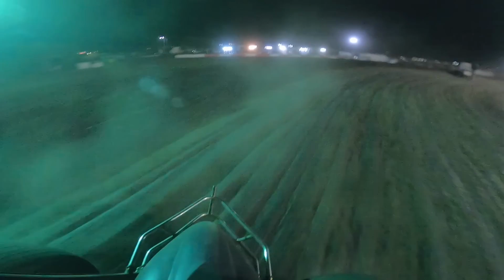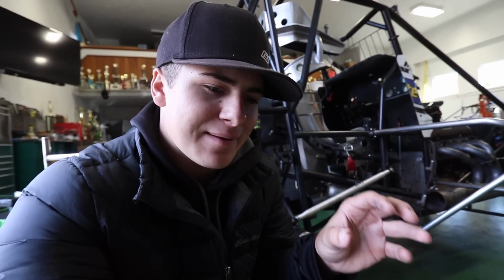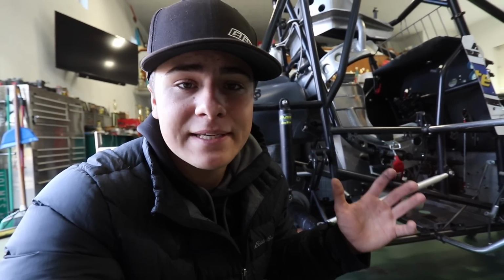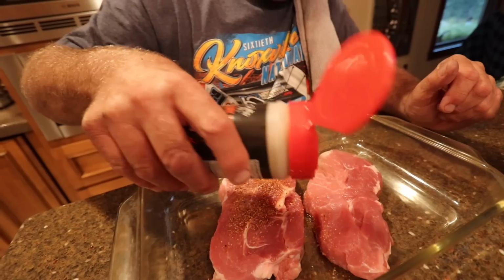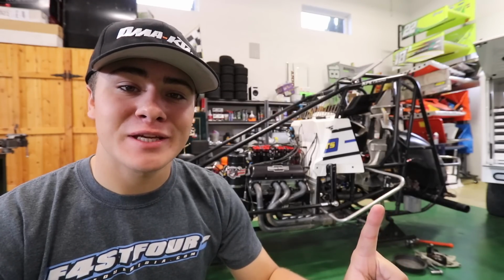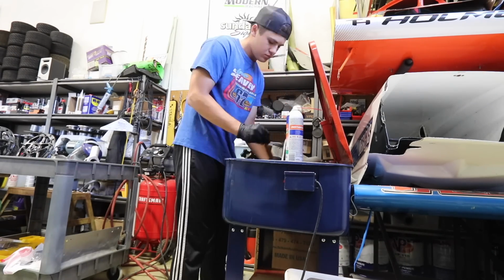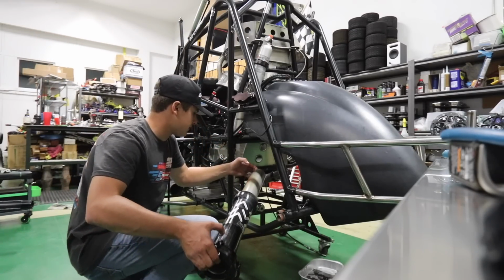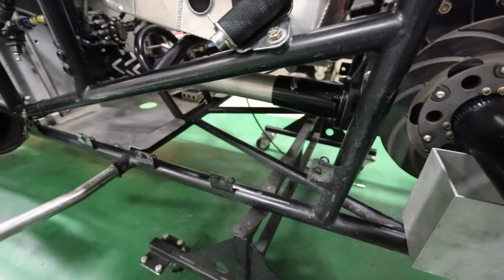The AfterMath From Hitting The Wall at Silver Dollar....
In today's video, the Tanner Holmes Racing team assess the damage on the 18T after the Fall Nationals at the Silver Dollar Speedway. After that, we start the process of fixing it to get ready for the Trophy Cup. The trophy cup is the biggest 360 sprint car race on the west coast!